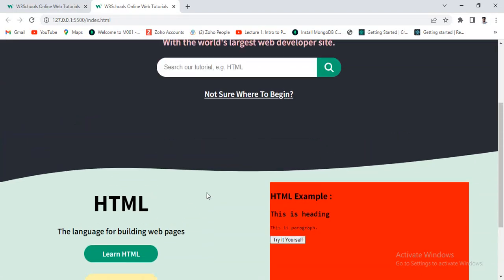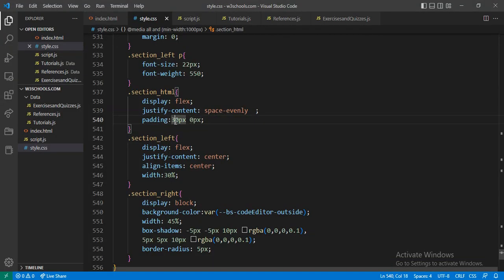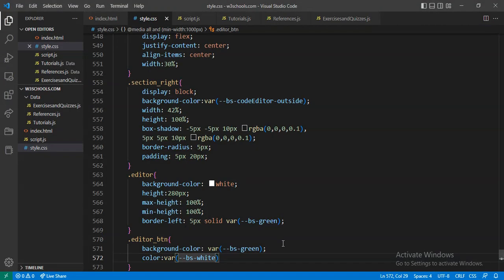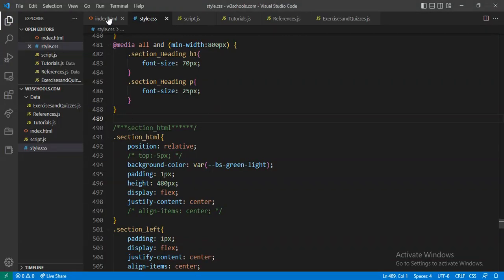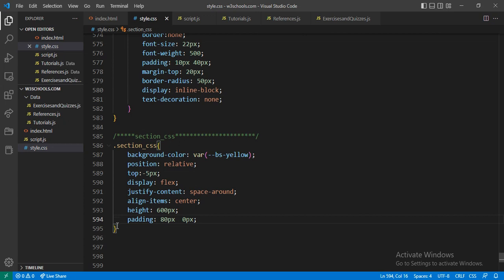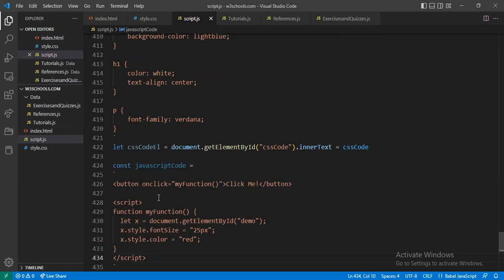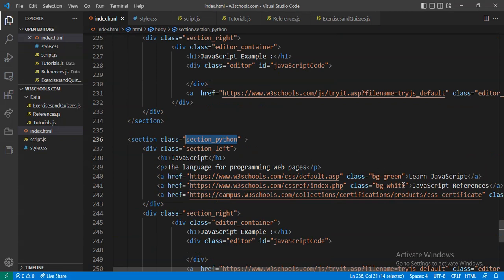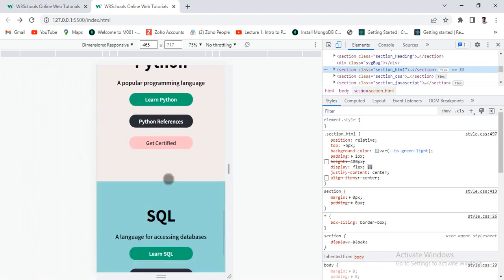w3schools clone HTML, CSS, Python, SQL section part - 2 html css and javascript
We have lots of helpful tutorials and videos that will teach you everything you need to know about web development.

Thanks